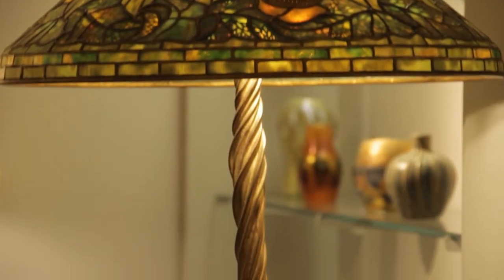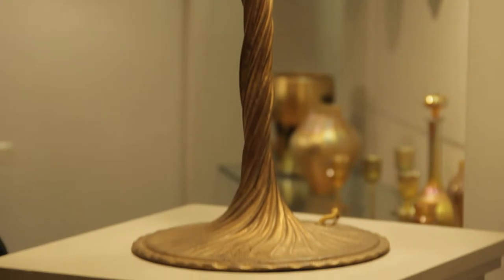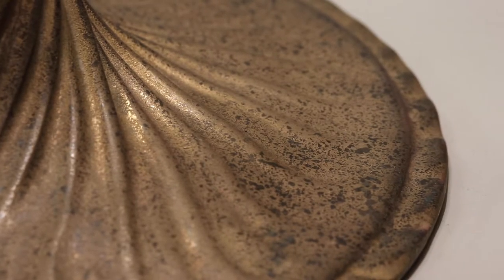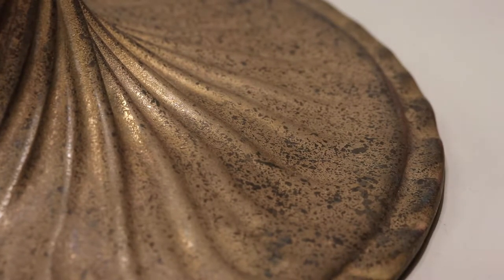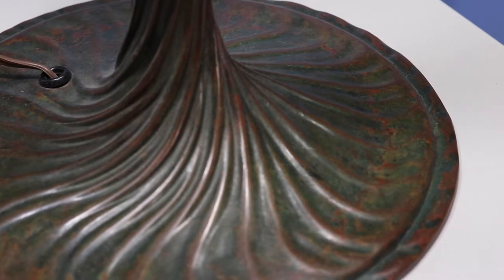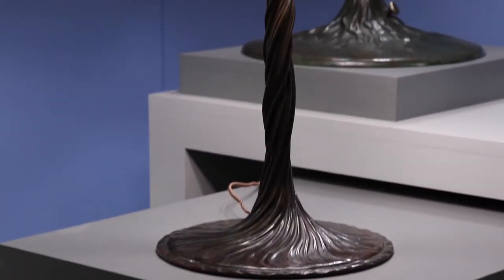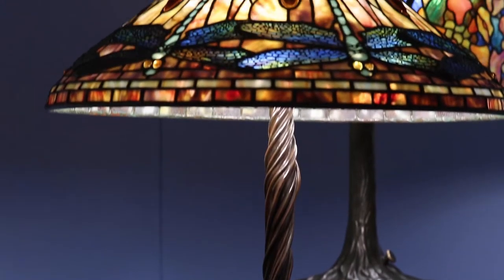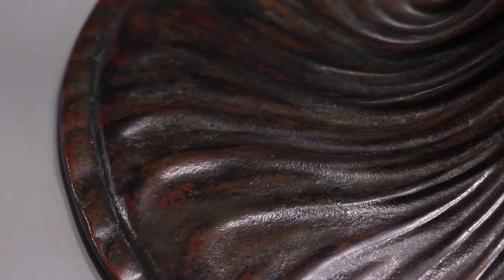Understanding Tiffany's Patina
Differences in patina can drastically affect the look and feel of an authentic Tiffany Lamp.

Eric Silver, Director of Lillian Nassau LLC, discusses the different patina options that were offered by Tiffany Studios in the early 20th century, and explains how patina was applied, how it ages, and how it can be maintained.

Produced for Lillian Nassau LLC by Studio Dylan LLC